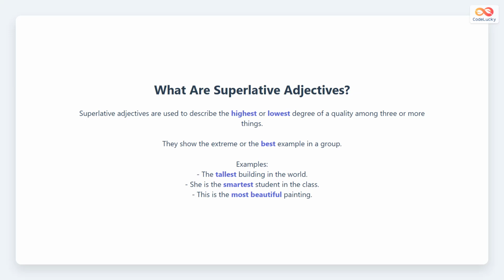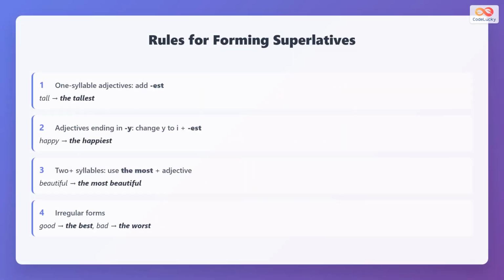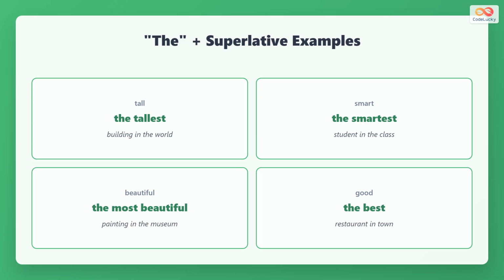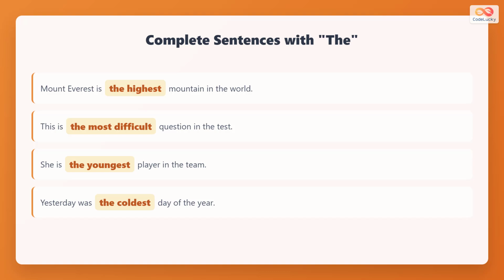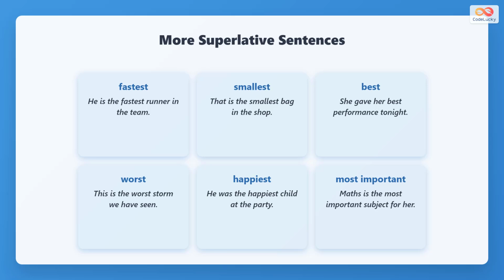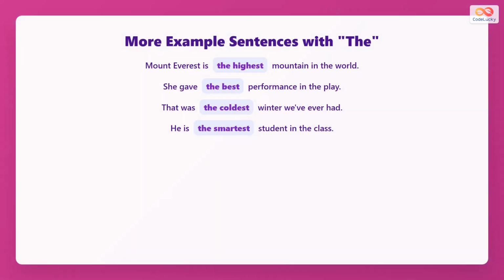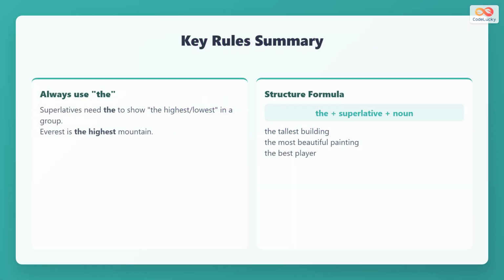Superlative Adjectives Explained: Using 'The' for Beginners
🏆 Master superlative adjectives easily! 👉 Learn how to use 'the tallest', 'the best', 'the most beautiful' and more.

Superlative adjectives describe the highest or lowest degree of a quality. This beginner-friendly lesson covers all the rules:
• One-syllable words: add 'est' (tall → tallest)
• Words ending in 'y': change to 'i' + est (happy → happiest)
• Longer words: 'the most' + adjective
• Irregular forms: good → best, bad → worst

📚 Perfect for English learners from scratch! See complete example sentences like 'Mount Everest is the highest mountain' and practice the structure: 'the + superlative + noun'.

Chapters:
00:00 - Superlative Adjectives
00:17 - What Are Superlative Adjectives?
00:37 - Rules for Forming Superlative Adjectives
01:02 - "The" + Superlative Examples
01:24 - Complete Sentences with "The"
01:44 - More Superlative Sentences
02:05 - More Example Sentences with "The"
02:25 - Key Rules Summary
02:46 - Outro